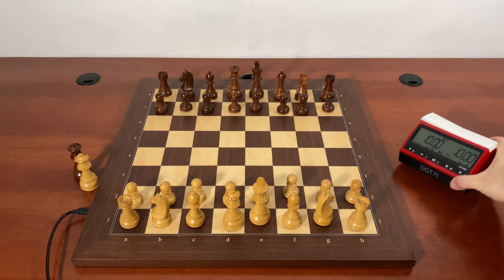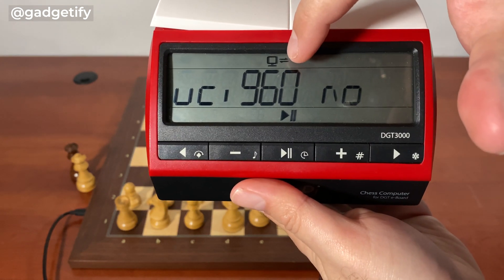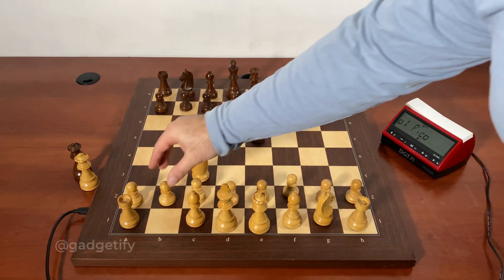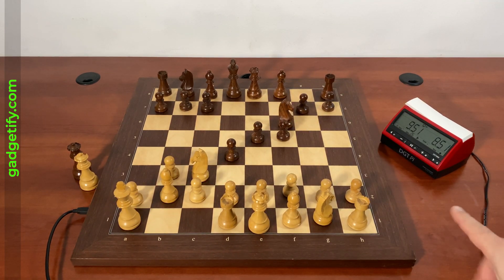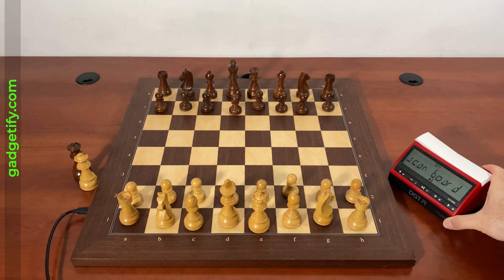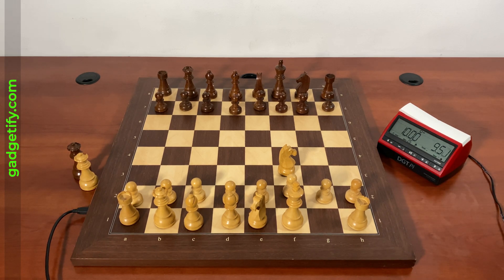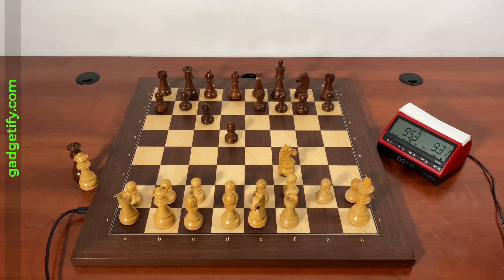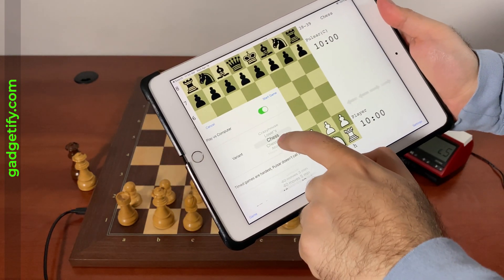DGT Pi Chess 960 Raspberry Pi Chess Computer Tested -- Gadgetify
👉 𝐰𝐡𝐞𝐫𝐞 𝐭𝐨 𝐠𝐞𝐭 𝐃𝐆𝐓 𝐏𝐢 (*aff)

The DGT Pi is a Raspberry Pi chess computer with various engines, including Stockfish that lets you play on a DGT board without a separate computer. It also supports Fischer Random Chess. It has 8 engines for you to choose from, StockFish, Texel, Arasan, Rodent II, Zurichess, Floyd, Cinnamon and Claudia but not all support Chess960.  In this video, I test this feature.

▬ 🔻 More chess computers ▬▬▬▬▬▬▬▬▬▬▬▬